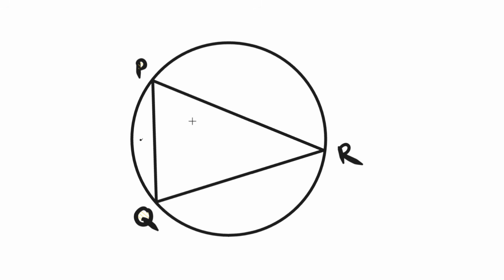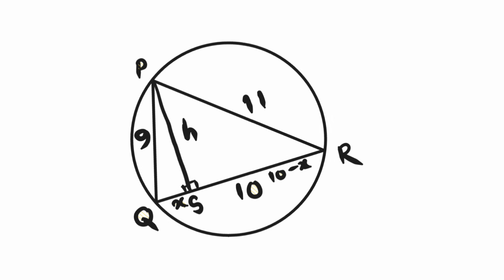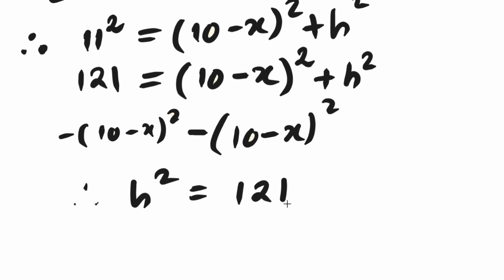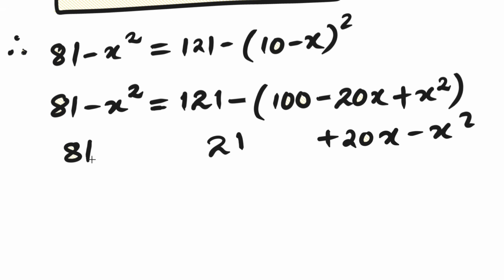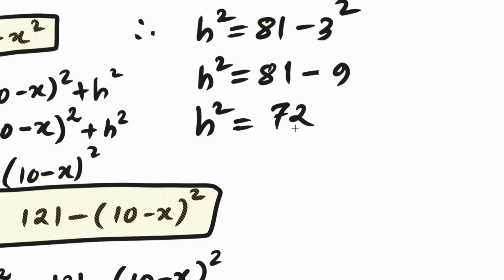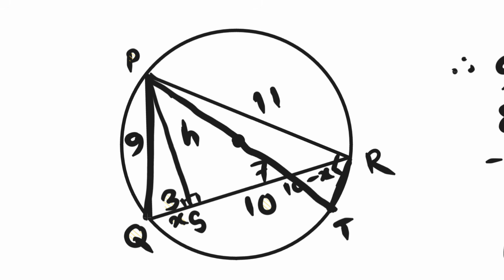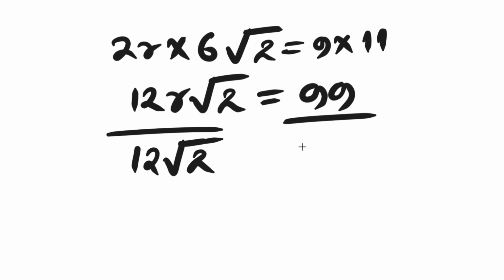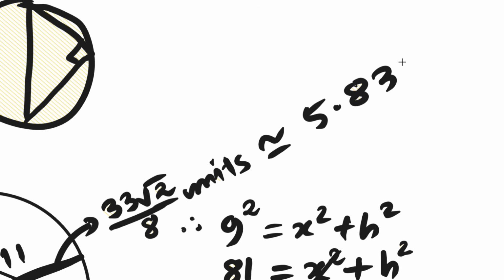Try This Geometry Problem Before Watching the Solution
Solve a challenging geometry problem involving an inscribed triangle, an altitude, the Pythagorean theorem, Thales’ theorem, similar triangles, and the radius of a circle. With side lengths 9, 10, and 11, we’ll find the exact circumradius step by step and verify the decimal answer. This is a great geometry practice problem for high school students, SAT/ACT prep, GCSE, and Olympiad-style math. Learn how right triangles and similarity can turn a complex circle problem into a clean solution.